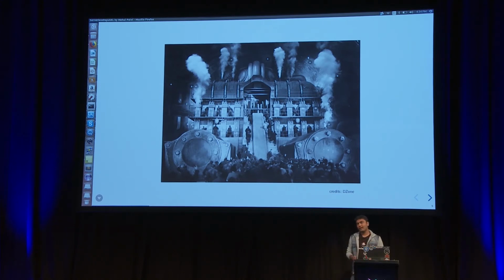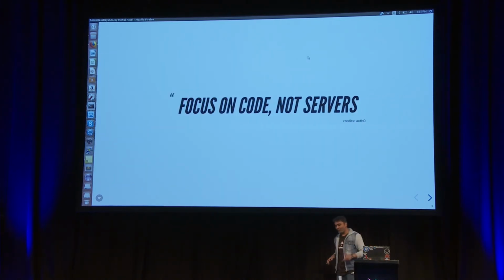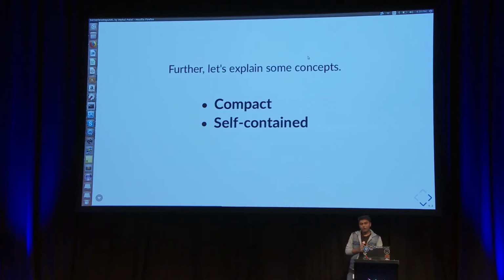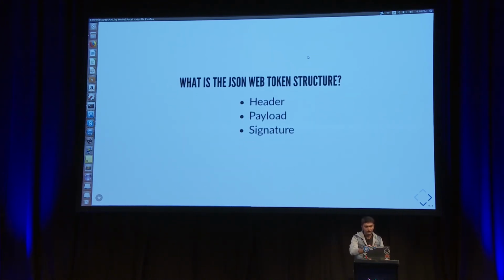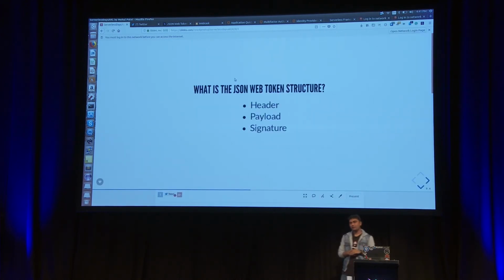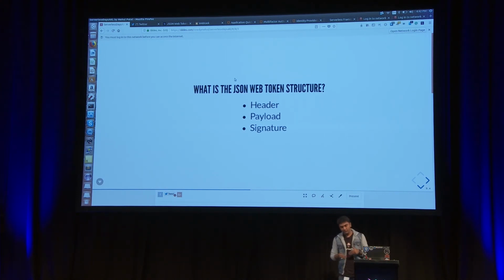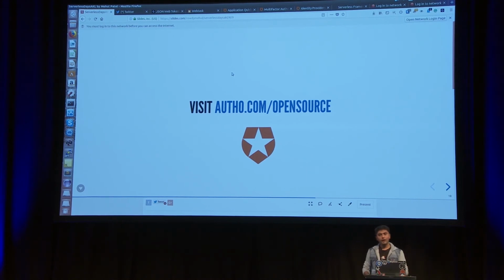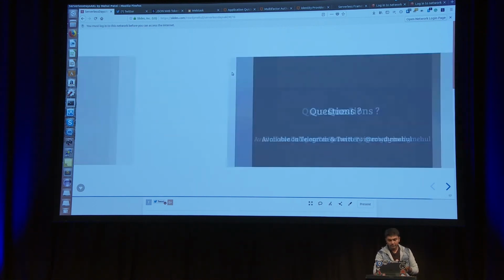ServerlessDays AKL: Serverless Authentication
Presented by Mehul Patel, Engineer at Zimbra